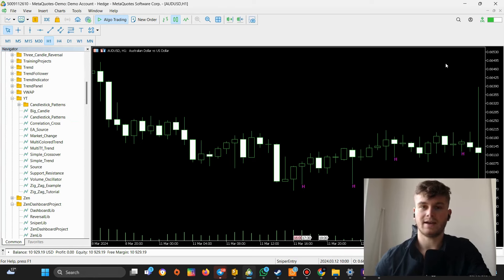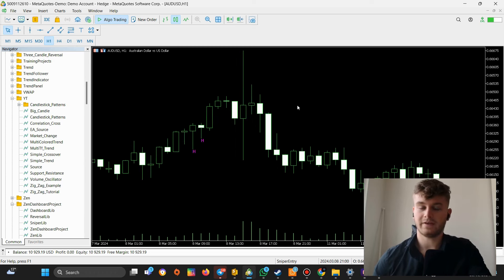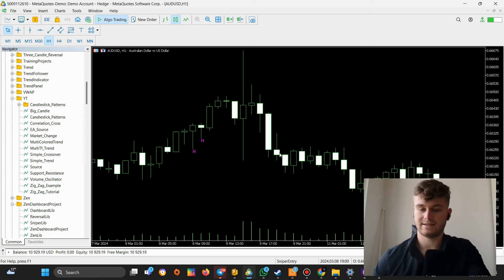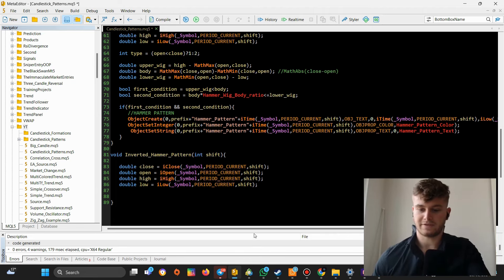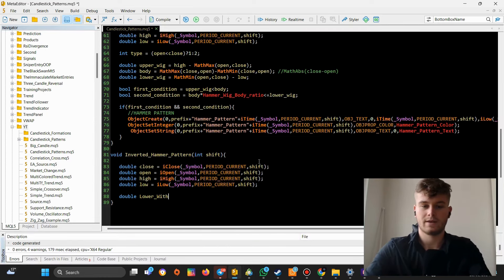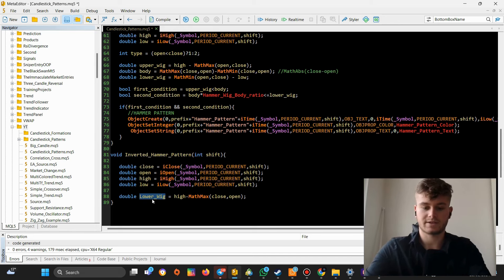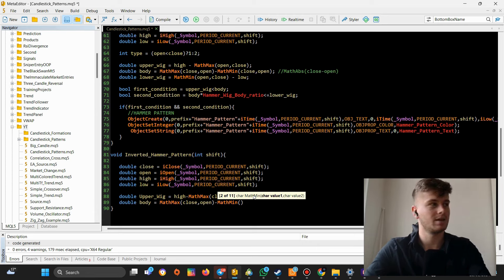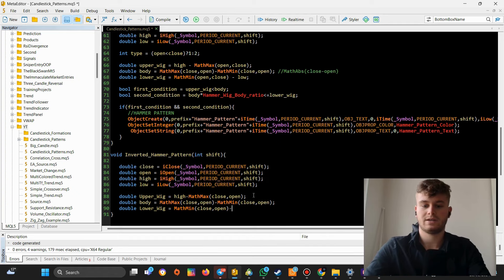Inverted Hammer Pattern - MQL5 Tutorial